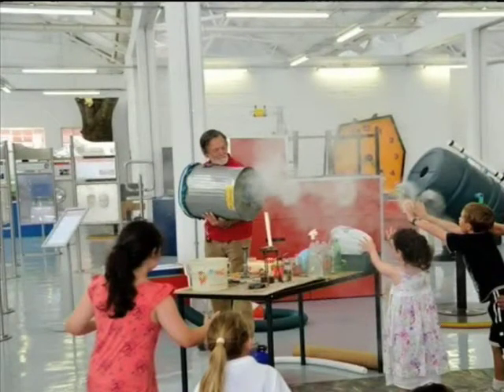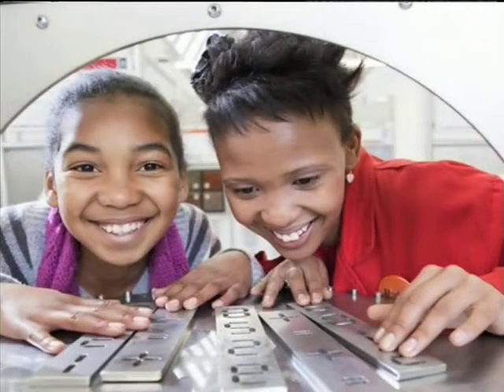Cape Town Science Centre (9 July 2014)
Science centre's stimulate curiosity, develop inquiring minds and expose children and adults to positive new experiences. They can also be filled with exciting new activities for the kids to explore over the holidays. The Cape Town Science Centre has some fun entertainment lined up until 20th July for the kids. We have the Director of the Cape Town Science Centre, Julie Cleverdon to tell us about the programmes and activities to keep those young and curious minds entertained these school holidays.